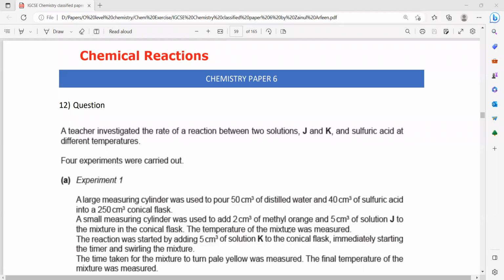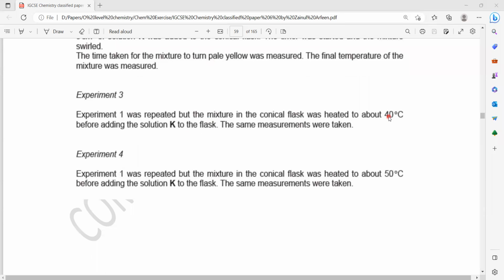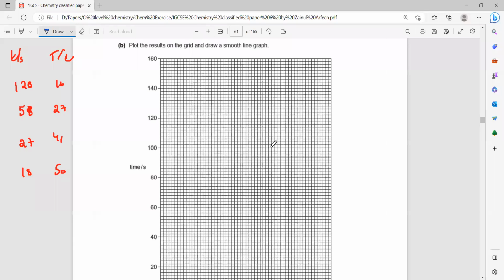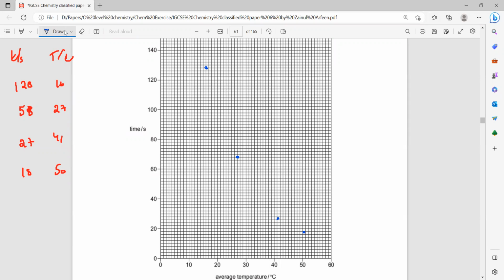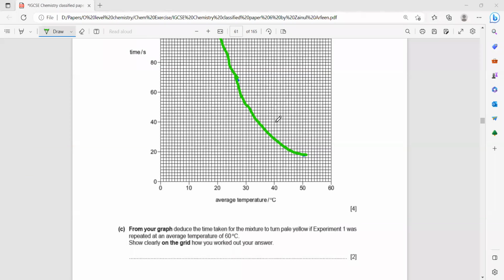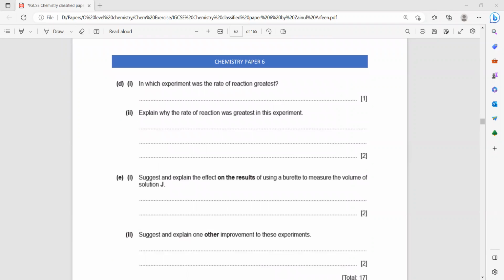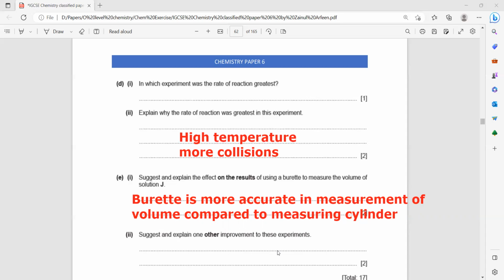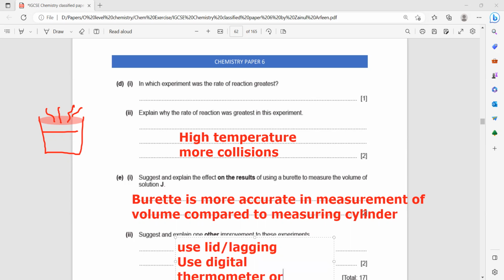Chemical Reaction Question 12 Alternate to practicals IGCSE Chemistry